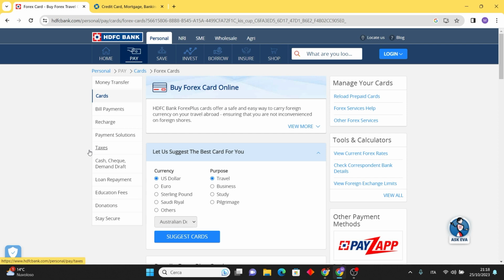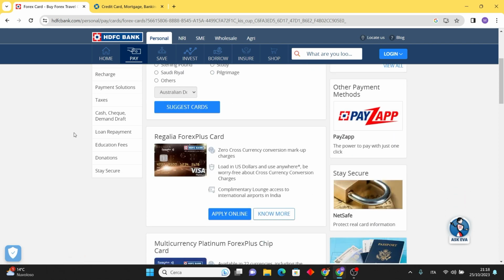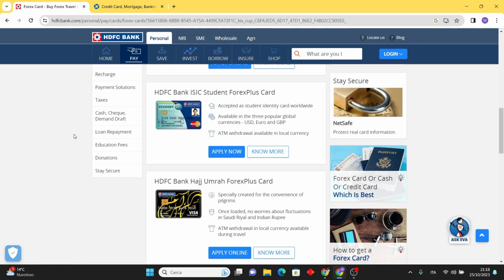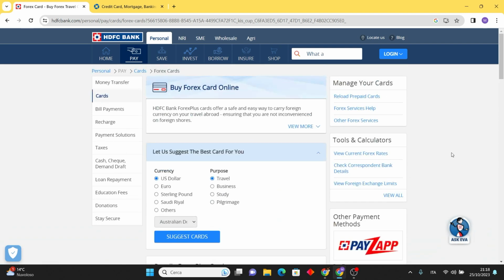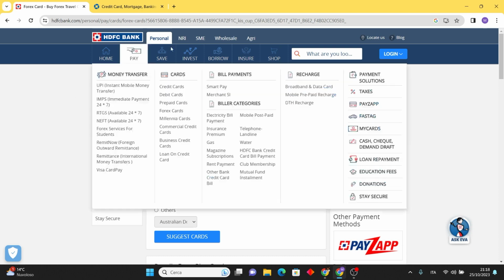How To Transfer Money From Forex Card To Chase Bank Account (2025)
In this video I'll show you how to transfer money from hdfc forex card to chase bank account. The method is very simple and clearly described in the video. Follow all of the steps and see how to transfer money from forex card to chase bank account.